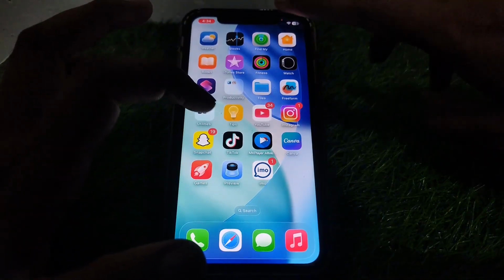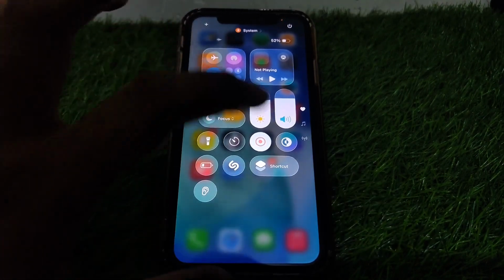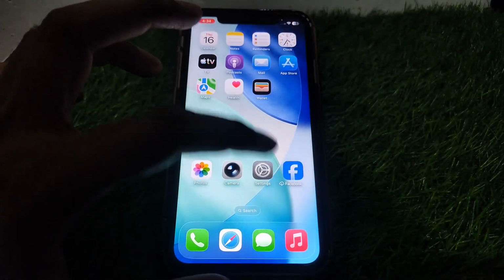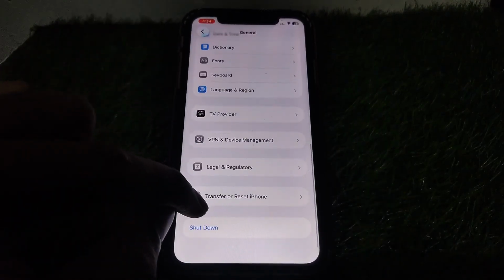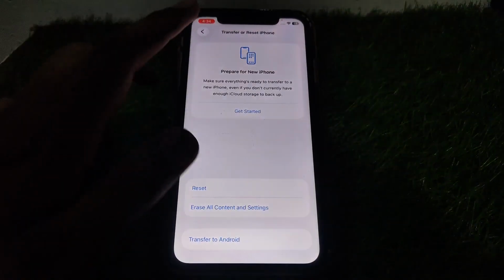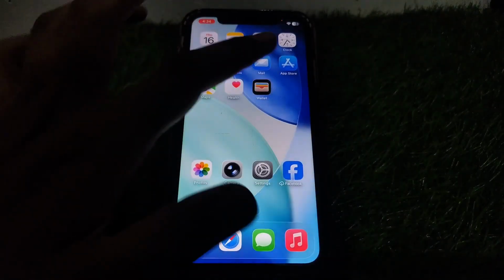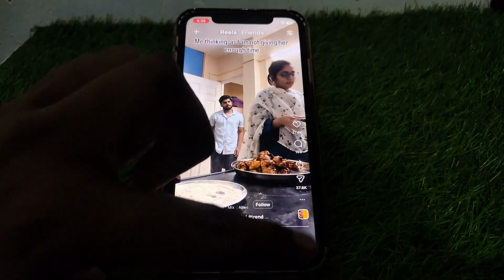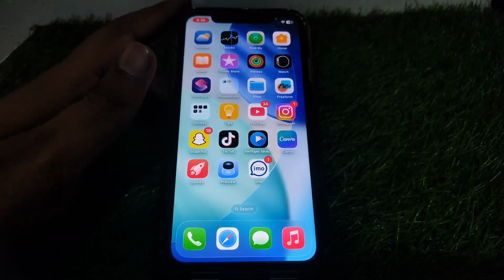how to see how many times someone viewed your instagram story | 2026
Want to know how to see how many times someone views your story on Instagram? In this video, you’ll learn how to check Instagram story views, understand Instagram story viewer count, and find out whether Instagram shows multiple story views from the same person. This complete Instagram tutorial explains everything about Instagram story analytics, Instagram story viewers, and repeated Instagram story views in 2026.

If you have been wondering how to see how many times someone views your story on Instagram, this guide will show the truth about Instagram story views, Instagram insights, and story viewer tracking. Learn how Instagram counts story views, whether you can track repeat viewers, and the best Instagram tips for creators and personal accounts.

In this video you will discover:
• How to see Instagram story viewers
• Whether Instagram shows repeat story views
• How Instagram story analytics work
• How to check Instagram story insights
• Tips to increase Instagram story engagement
• Instagram story viewer tricks and settings
• How Instagram counts story views in 2026
• Differences between business and personal Instagram accounts

This tutorial is perfect for Instagram users, influencers, creators, and beginners who want to understand Instagram story viewer count and Instagram story analytics better.

how to see how many times someone views your story on instagram
instagram story viewer count
can you see how many times someone viewed your instagram story
instagram story views explained
who viewed my instagram story multiple times
instagram story analytics 2026
instagram repeat story views
how to check story viewers on instagram
instagram story insights
instagram story viewer tracker
does instagram show repeat story views
instagram story engagement tips
instagram views tutorial
instagram story settings
how instagram story views work
instagram business account story insights
story viewers on instagram
instagram creator tips
instagram hacks 2026
social media tutorial USA